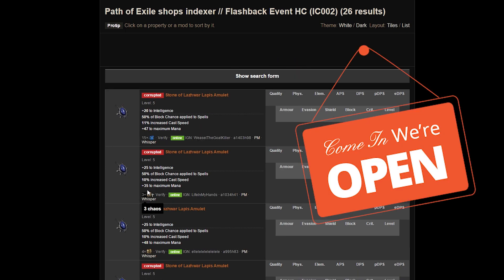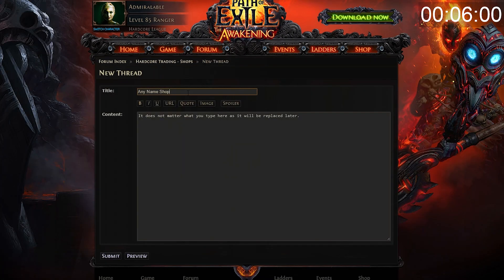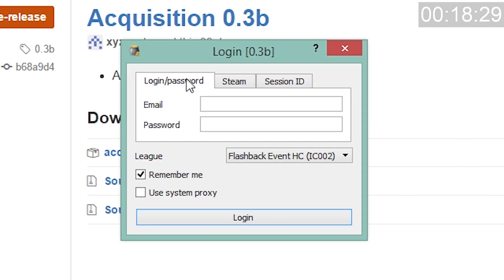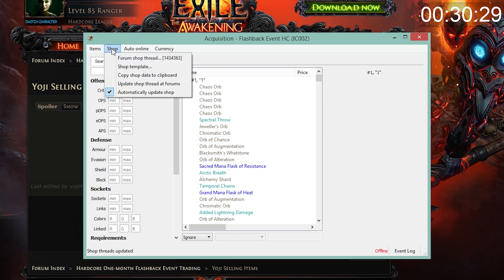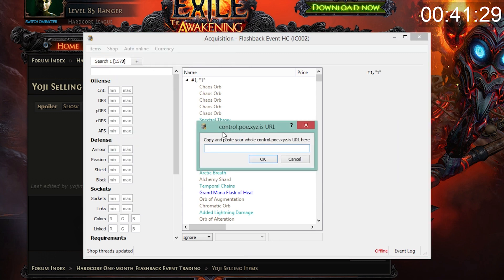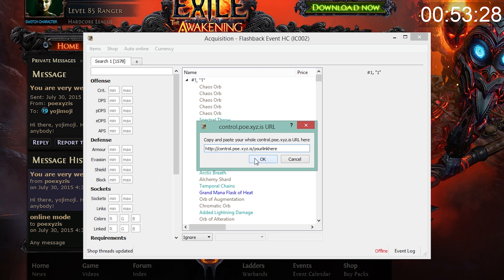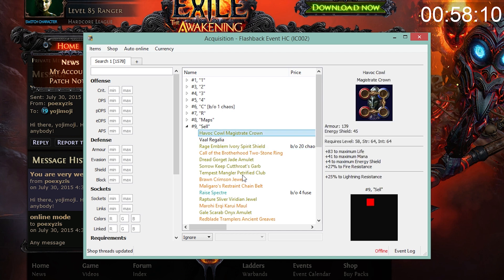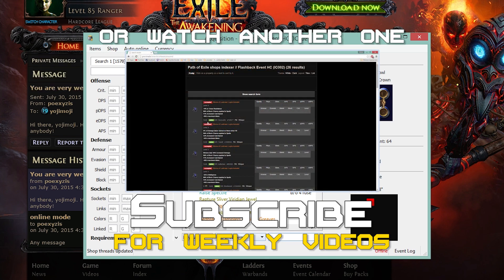Path of Exile - How to set up a shop in under 1 minute! (Using Acquisition) - Way too quick guide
How to set up a shop in Path of Exile for poe.trade using Acquisition.

Are you tired of guides taking forever to get to the point? Me too. This is not one of those.

click on trading! Select your league of choice, make a new thread.

Give it a name and type in a word in the textbox below. Submit! Do not close the tab yet, we will need it soon.

and get Acquisition. Link in the video description. Download the newest version and install it.
Run it!
Log into your Path of Exile account via aquisition using your path of exile account details, your steam account or via session ID. Do not forget to select your league.

Once Acquisition has loaded check

Items → Automatically refresh items

and

Copy the number of your thread from the URL into aquisition. Click Ok.

Go to Auto online → control poe.xyz.is URL

On pathofexile.com. Compose a message to the user poexyzis asking for your online URL.
You should receive an automatic answer fairly soon with your URL. Copy the whole URL into aquisition. Click Ok.

Check Auto online → automatically refresh online status

That's it!

You can now price your items and stash tabs in aquisition. New items will automatically show up in aquisition and the program will update your shop thread every 30 minutes.
People will be able to find your items on poe.trade and you will show up as online when aquisition and path of exile are both running.
Good luck selling!